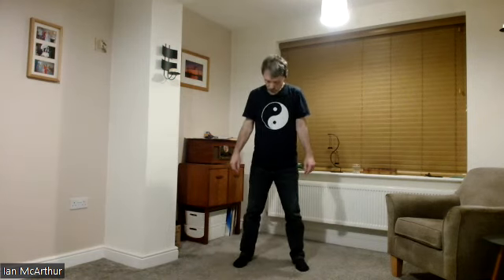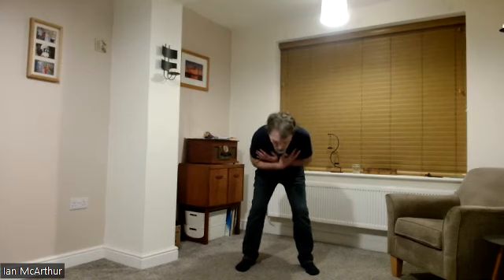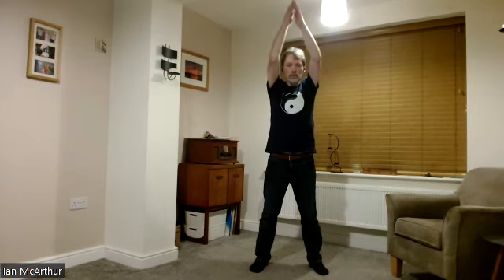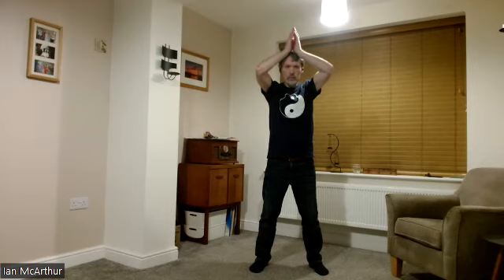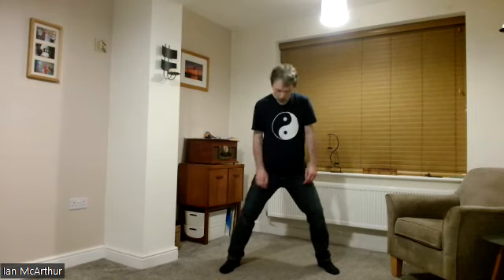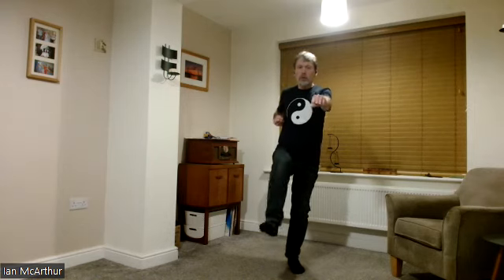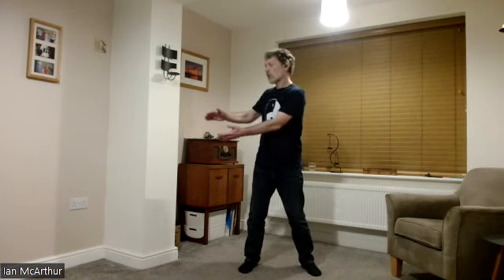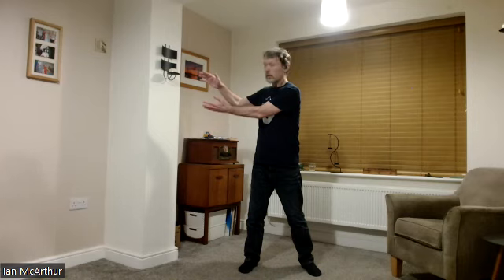Awakening Together 20240303 - Hummingbird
See the new video ‘Awakening Together 20240303 – Hummingbird’ which has just been added to the Peaceful experience YouTube channel. This session was recorded from an Awakening Together session held on the 3rd March.
This video demonstrates several spring seasonal Qigong forms including Hummingbird,
Relax and enjoy, if you are distracted by thoughts bring your attention back to the breathing, the movement and the visualisation.
If you feel any sort of discomfort when practising a particular form, simply stop and wait for the next form.
Namaste
Ian